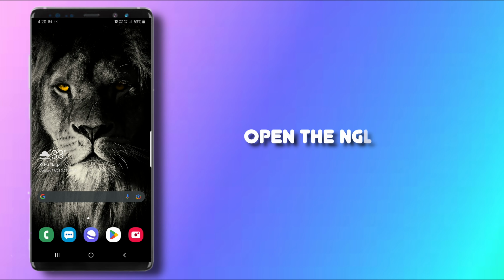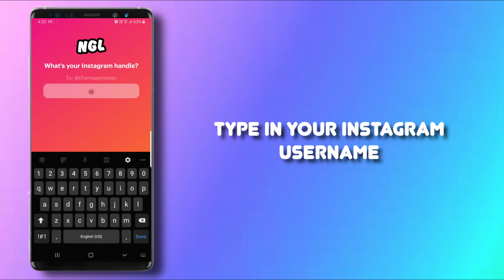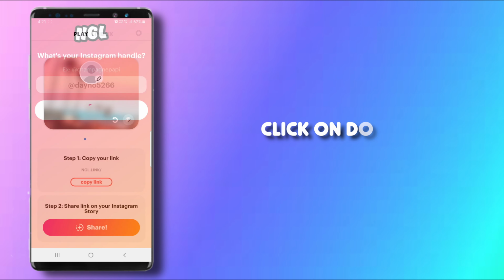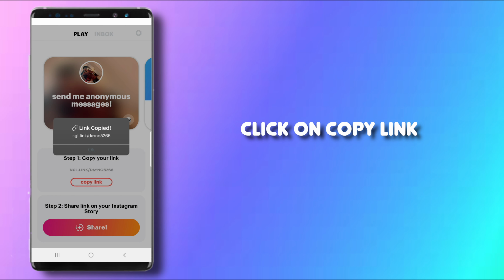How to Use NGL App & send Anonymous Messages with Instagram (2023)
In this video, we will show you How to Use NGL App and send Anonymous Messages with Instagram (2023)step-by-step in just 2 min.